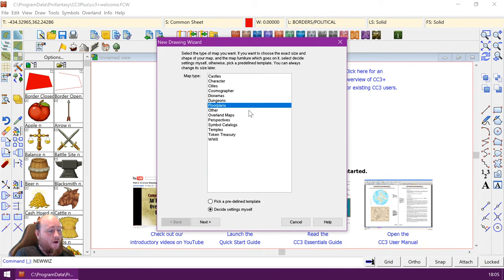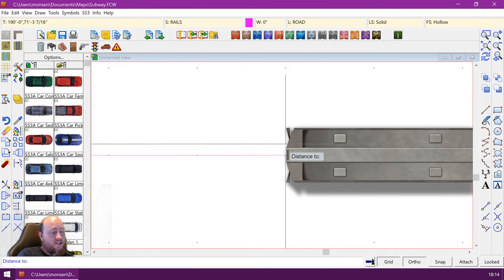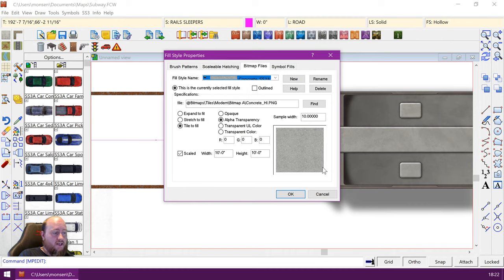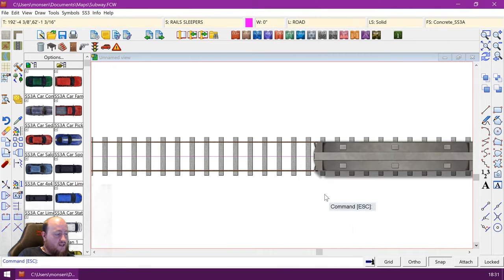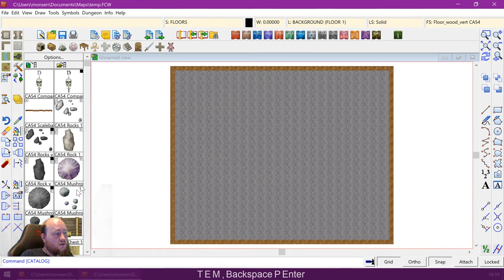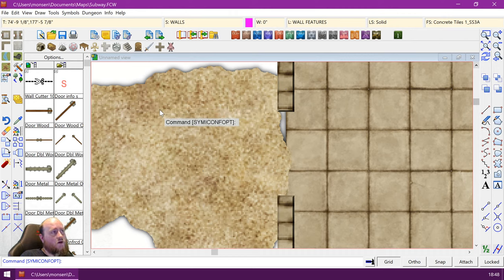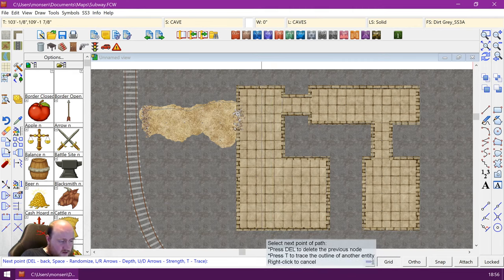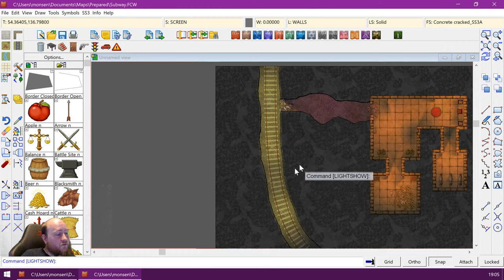Live Mapping: Subways & Dungeons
In this video, I, Remy, will show how to combine different styles in one map